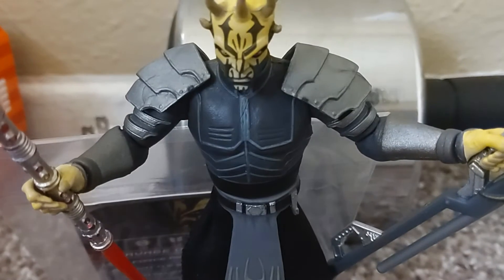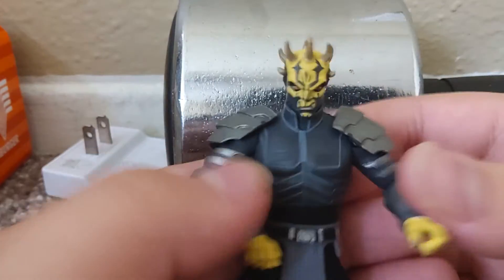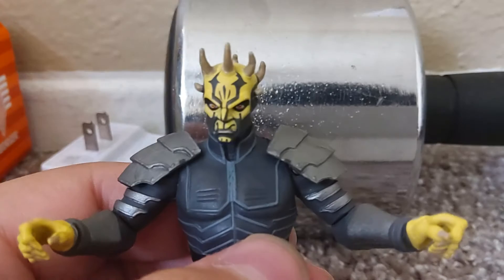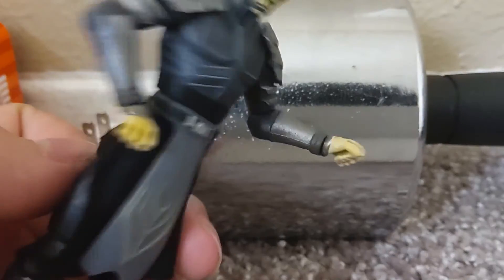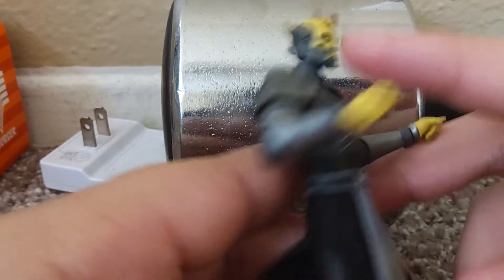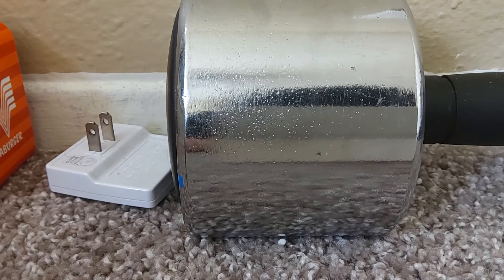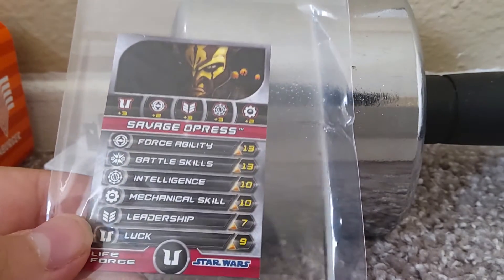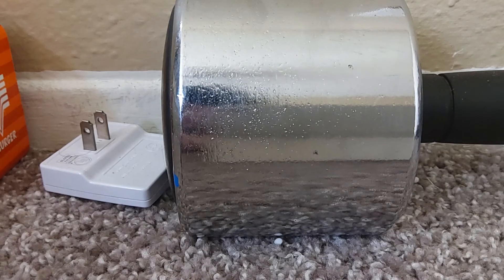Star Wars The Clone Wars Savage Opress 3.75 Action Figure Review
today I'm reviewing the clone wars savage opress